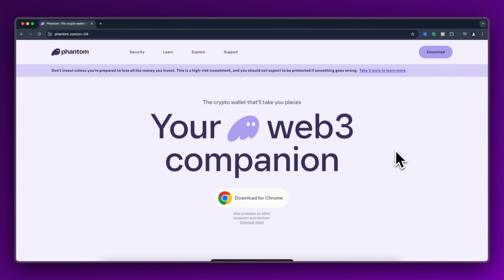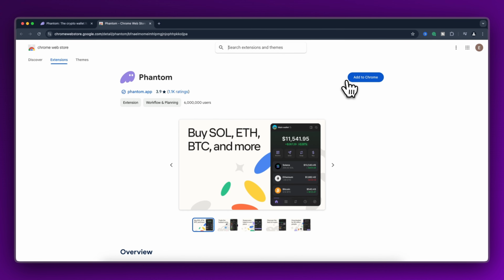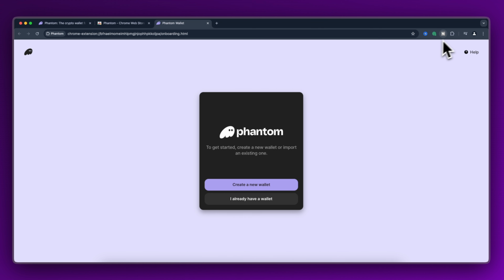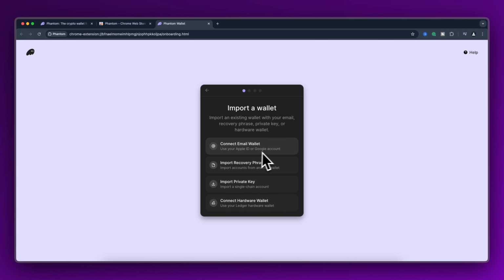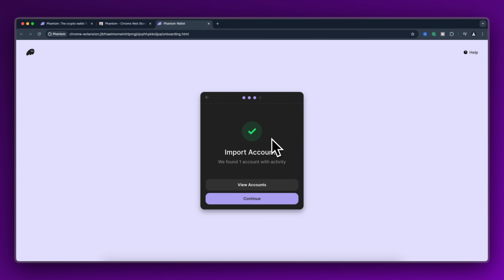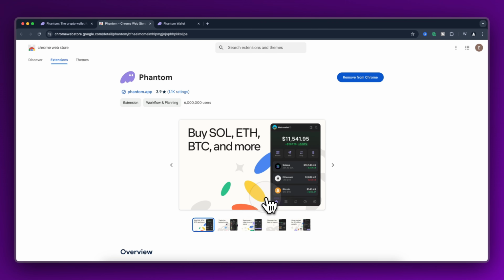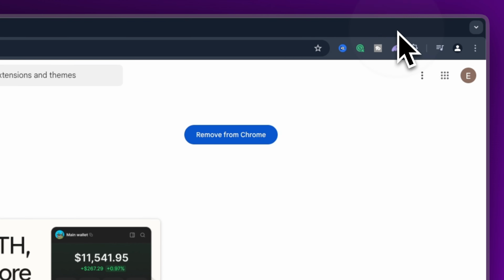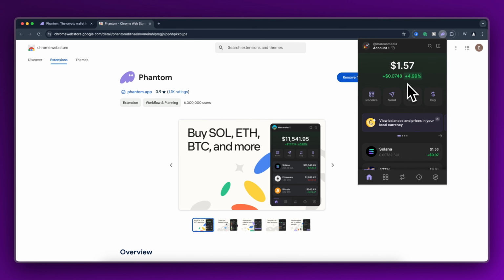How to Add Phantom Wallet to Google Chrome - Install Phantom Wallet Extension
In this video, I'll show you how to add Phantom Wallet to Google Chrome